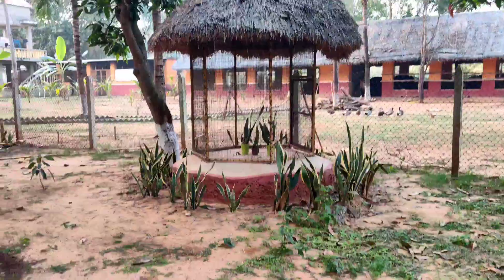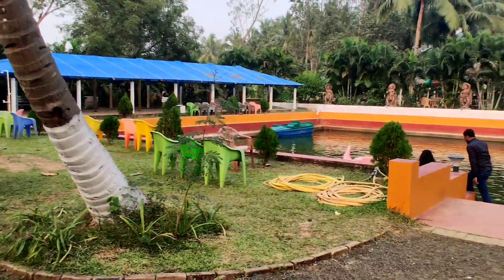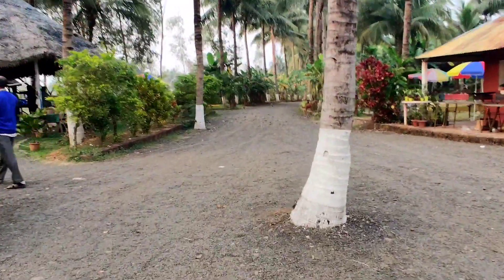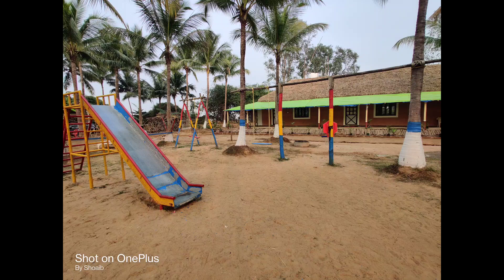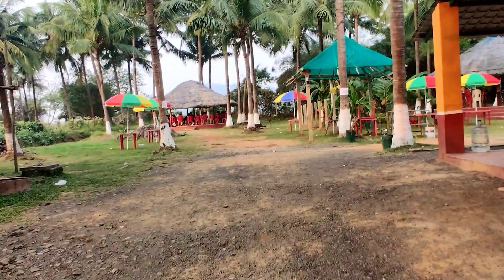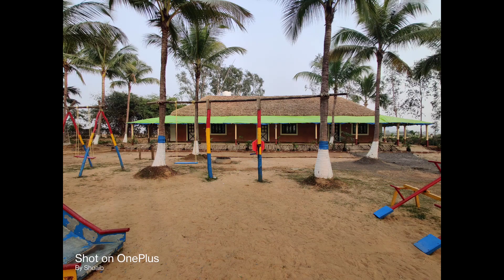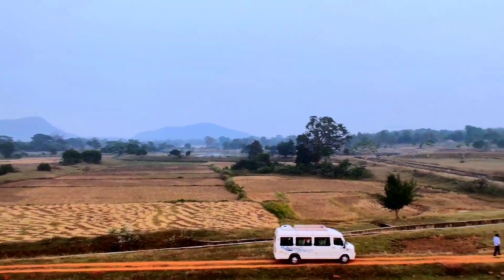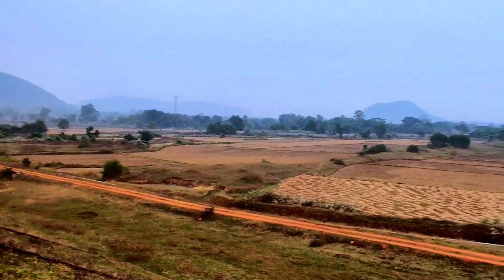GOA in Odisha ??!!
Come, let's explore a hidden gem near Cuttack, Odisha, India.

A small (but extended Farm House) commercialised property at the outskirts of Cuttack City, approx. 35 kms from Cuttack towards Tangi, on the NH towards Kolkata.

Location link:
NuaGoa Nature Retreat Private Limited
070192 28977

A good hangout place with your Friends & Families. Properly maintained property, with prior appointment visits only. Lodging & Boarding is also available at certain Rate Slabs.

I visited here along with my family (approx 17 members) in a Traveller Vehicle. From Nua Goa, we visited a Dam area, Haripur Reservoir, which is 2-3 kms from Nua Goa. A MUST-VISIT place if you are going to Nua Goa. You will feel PEACEFUL, TRANQUIL & CONTENTMENT if you just sit there & relax for 30mins.

Unfeigned Regards!